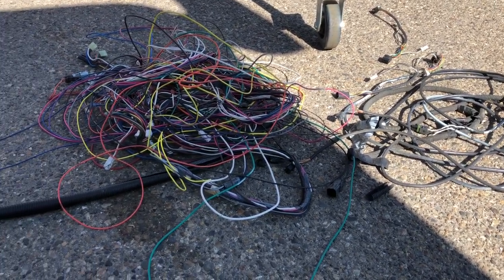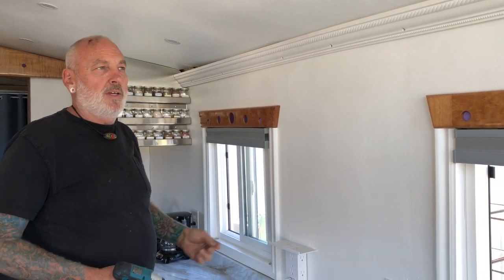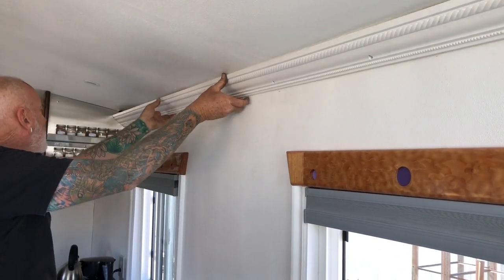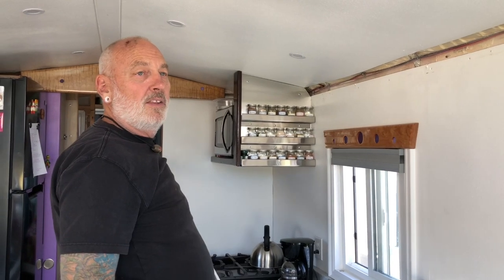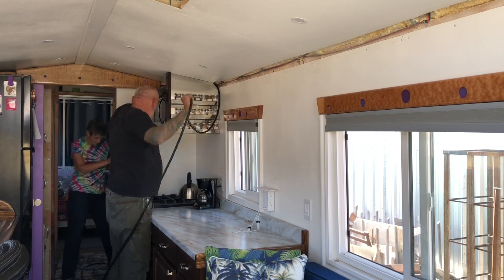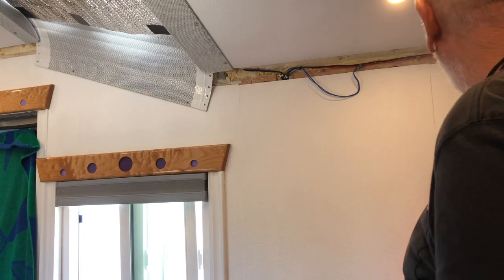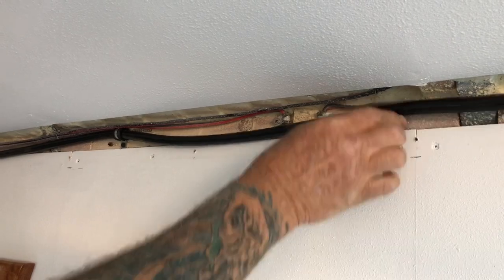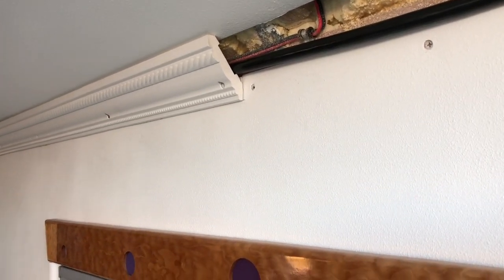Running Wires to Back of Bus - Vlog 174 School Bus Conversion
What’s Up YouTube … It’s time to face our wire situation and get it from the front of the bus to the back of the bus and hooking up our lights. . This is not something that Randy has been looking forward too. Keep watching as the journey continues here at KnappTime. LivingTheDream….One day at a time. BusLife. An Epic Journey.

TICONN 150 PCS Solder Seal Wire Connectors, Heat Shrink Butt Connectors, Waterproof and Insulated Electrical Wire Terminals, Butt Splice (150PCS)

PORTER-CABLE Heat Gun, 1500-Watt

We bought these only in the Amber color
Partsam 2Pcs 7 Inch Round Led Trailer Tail Lights Red 17 LED with Inner Reflex Lens Submersible Truck Trailer Bus RV UTE UTV Motorhome Rear Stop Turn Tail Brake Lights Lamps 12V Sealed Surface Mount

Similar to what we used.
MICTUNING 7 Way Electrical Trailer Junction Box - 7 Gang Trailer Wire Connection Box Weatherproof for Rewiring Camper RV Caravans Boat Light 7 Way Trailer Wire Connectors